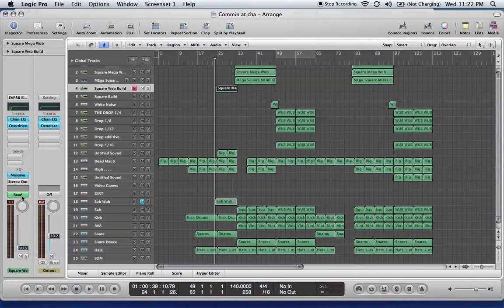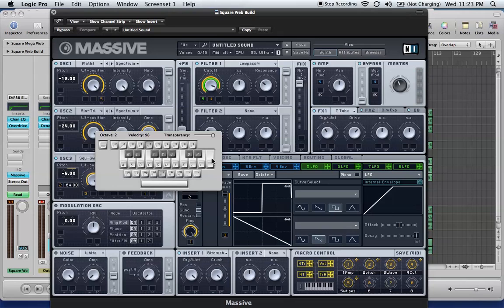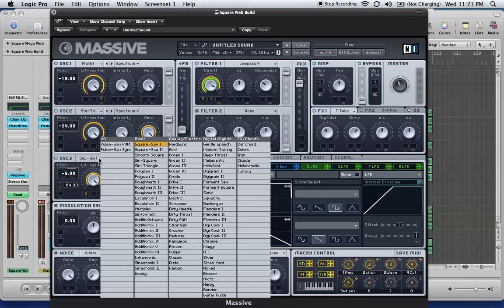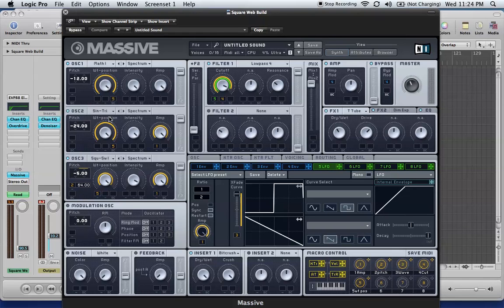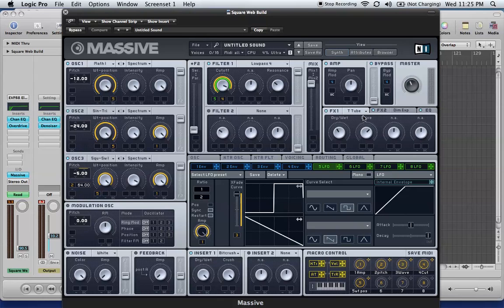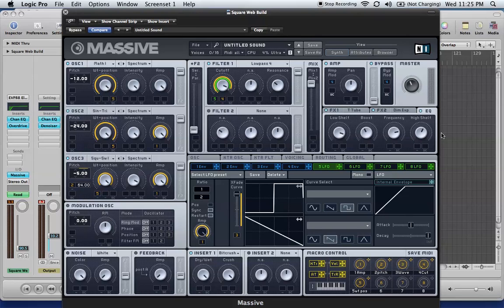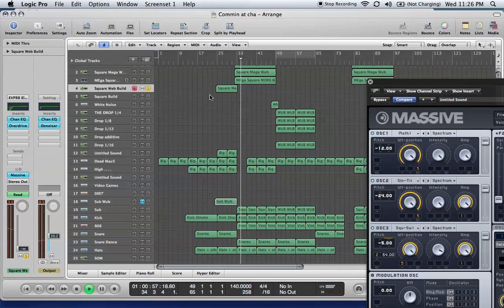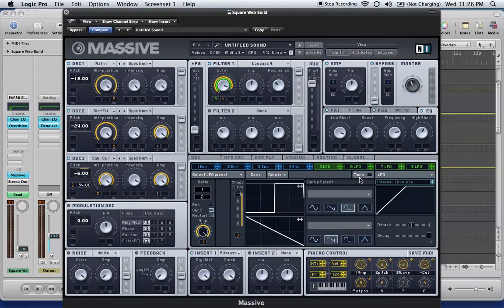Logic Pro Tutorial Square Wobble bass Build (Massive)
I'll be making at least one tutorial a week give my tunes a listen and ask for a sound you like or any sound in a song I can do my best to re-create for you and make a video : )
And Most of my Tunes are on Sound Cloud /EionWilloughby

Also the reason I use macro's as well they are much easier to find in the automation list to do your automations

I have played with all of the synths so ask me for any tutorial or patch and I'll see what I can do!